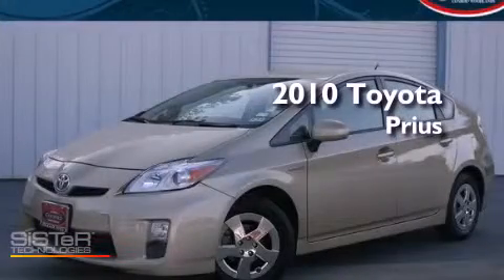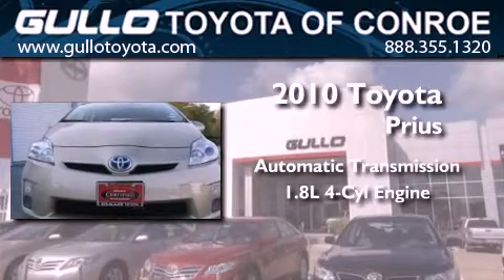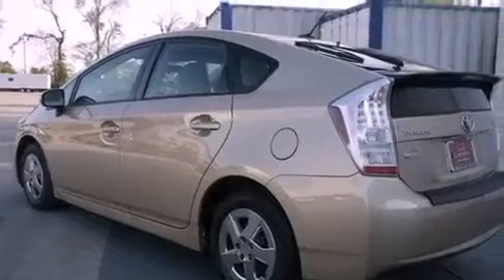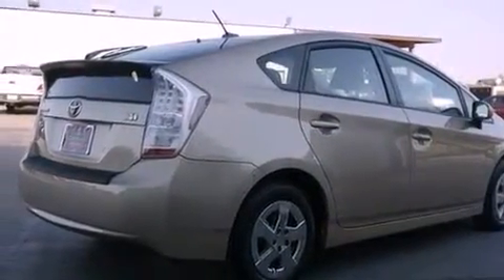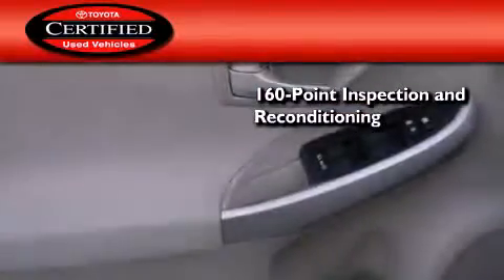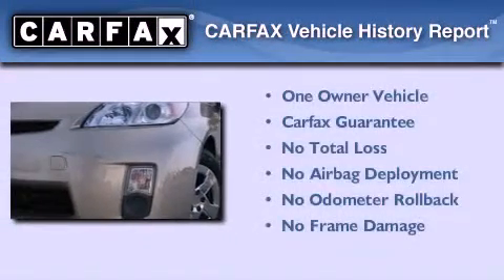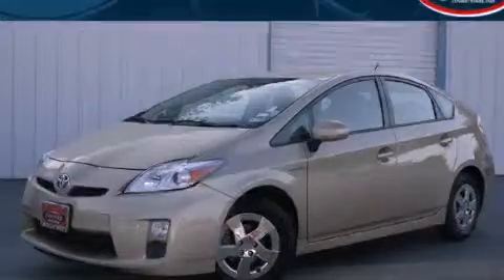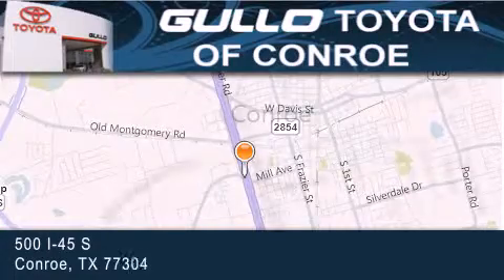2010 Toyota Prius Certified Tomball TX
Year : 2010
 Make : Toyota
 Model : Prius
 Engine : Gas/Electric I4 1.8L/110
 Trans . : Variable
 Exterior : Gold
 Miles : 68,786

 Stock : X11137B

 2010 Toyota Prius Conroe Texas